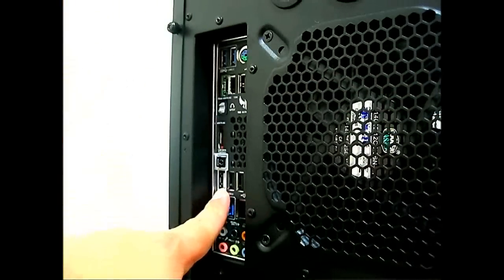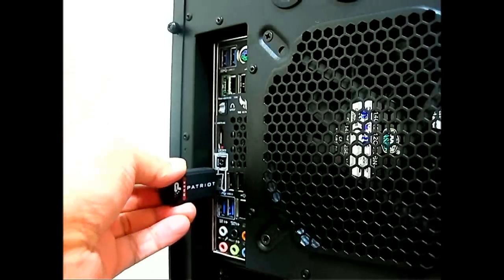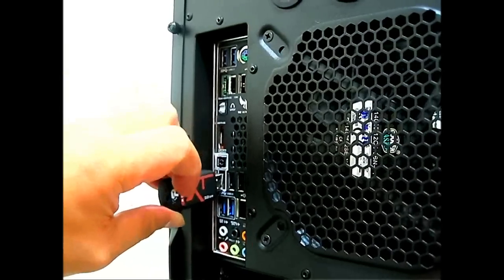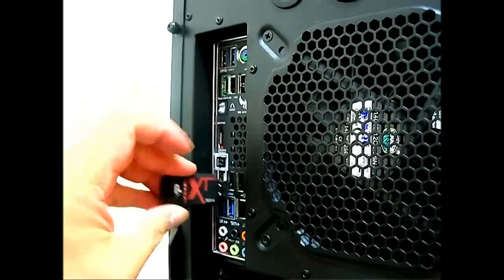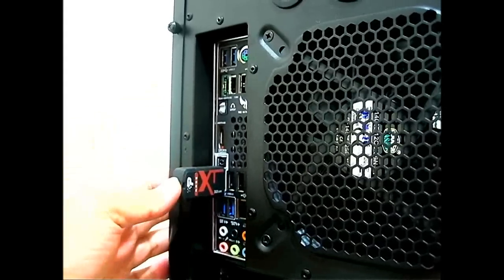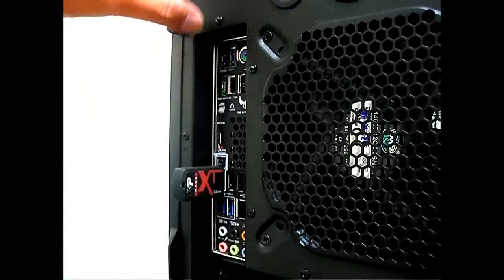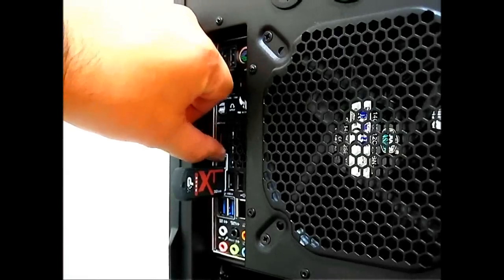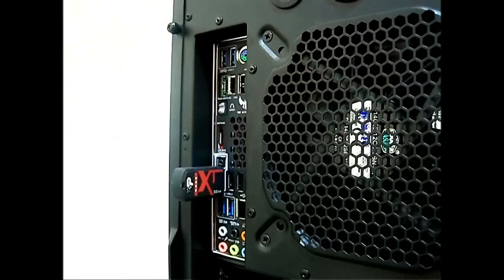ASUS USB BIOS Flashback Feature *UPDATED (11/2012)*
UPDATE (11/2012): Latest ASUS BIOS now use CAP format for improved boot times, performance and security. Format rename list is now:
P9X79 DELUXE = P9X79D.CAP
P9X79 PRO = P9X79PRO.CAP
P9X79 = P9X79.CAP
SABERTOOTH X79 = SABERX79.CAP
Rampage IV Extreme = R4E.CAP
Rampage IV Formula = R4F.CAP
Rampage IV GENE = R4G.CAP
P9X79WS = P9X79WS.CAP

UPDATE: ROM rename list is as follows for older ROM BIOS
P9X79 DELUXE= P9X79D.ROM
P9X79 PRO= P9X79PRO.ROM
P9X79= P9X79.ROM
SABERTOOTH X79= SABERX79.ROM
Rampage IV Extreme= R4E.ROM
Rampage IV Formula= R4F.ROM
Rampage IV GENE= R4G.ROM

A video tutorial showing how easy it is to update your BIOS with the new USB BIOS Flashback feature available in ASUS X79 motherboards.